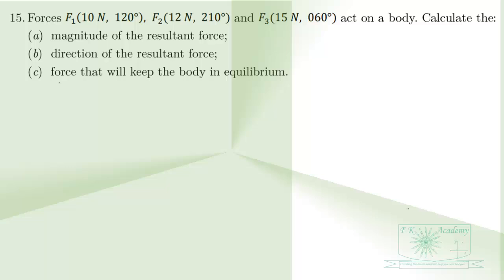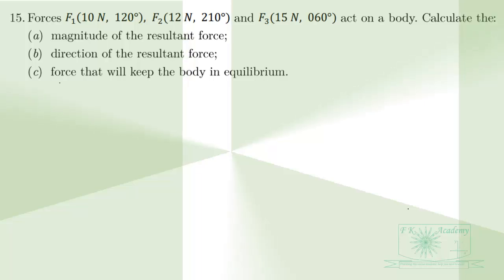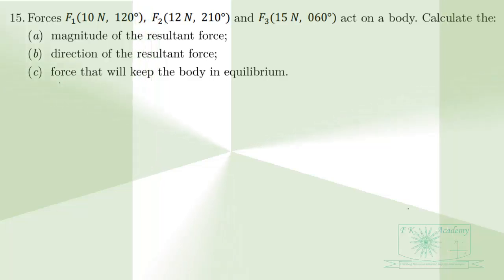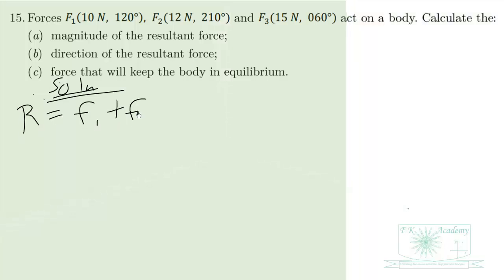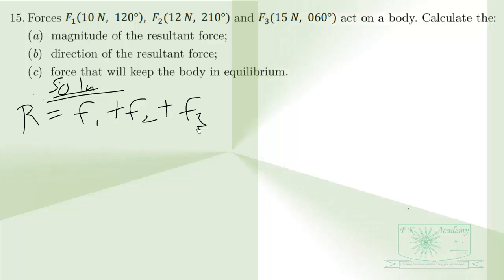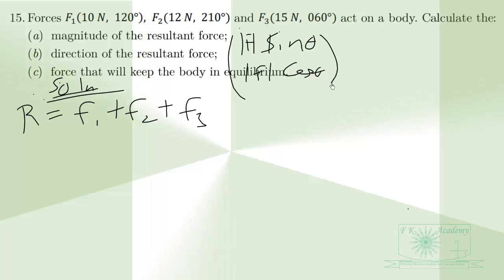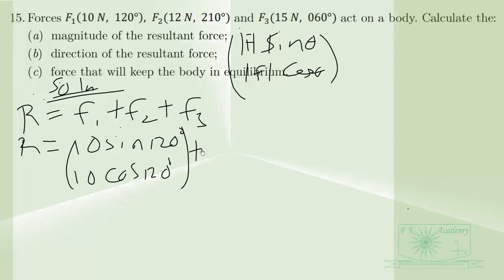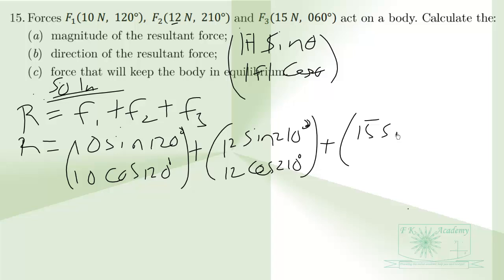WASSCE 2024 Elective Mathematics Paper 2 Question 15 Nigeria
Resolving forces and calculating the resultant force